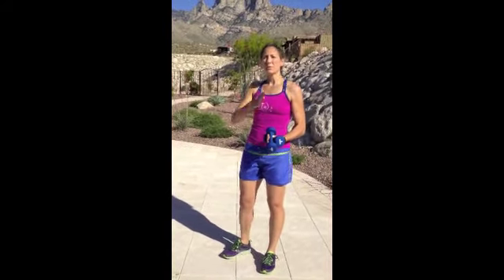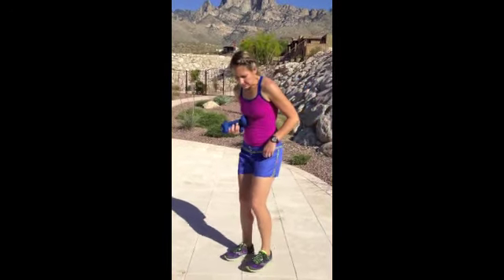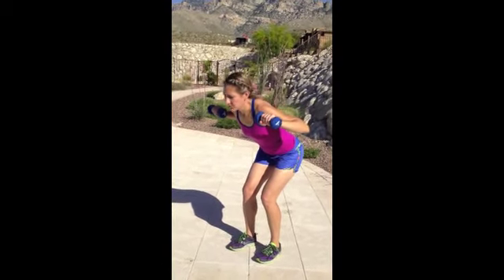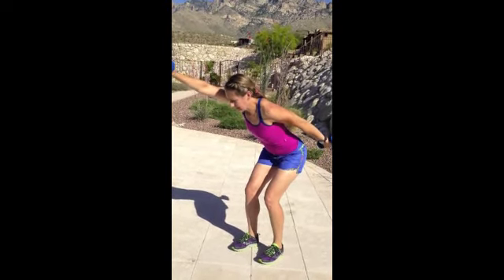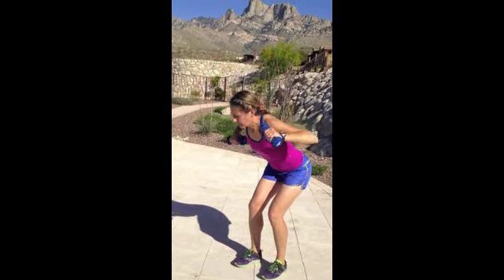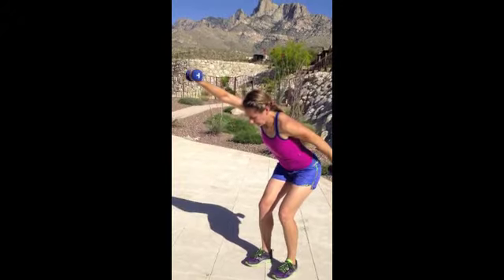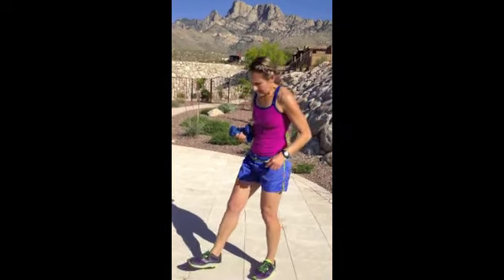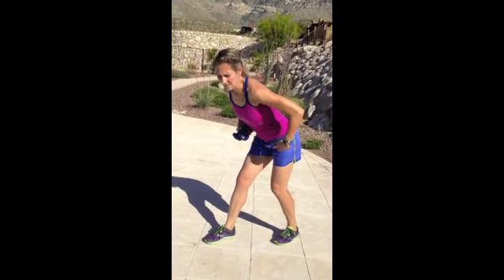TFT - Swim Arms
Exercise for arms